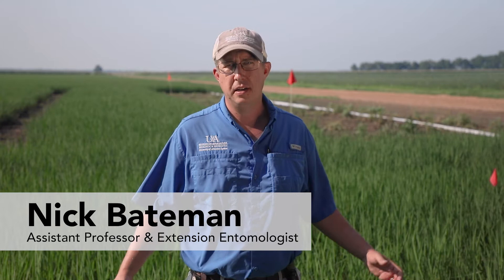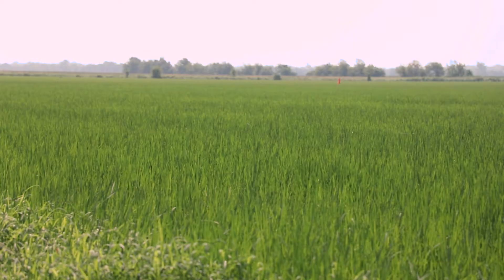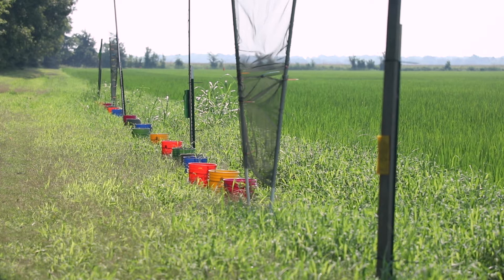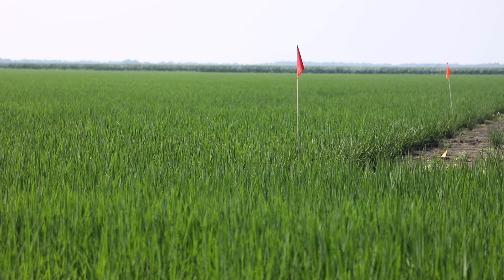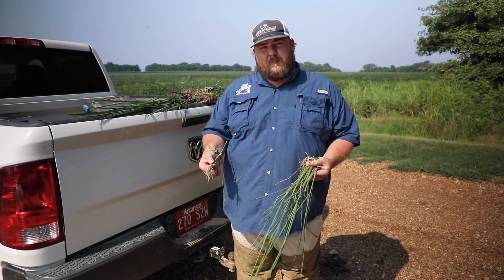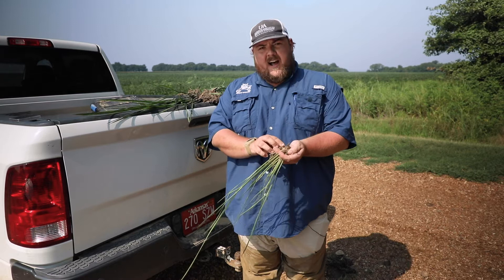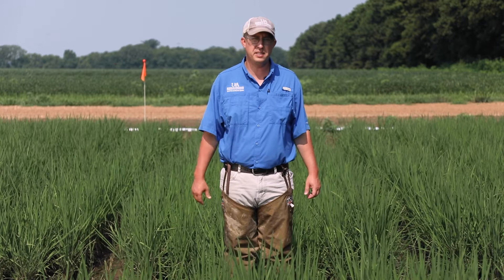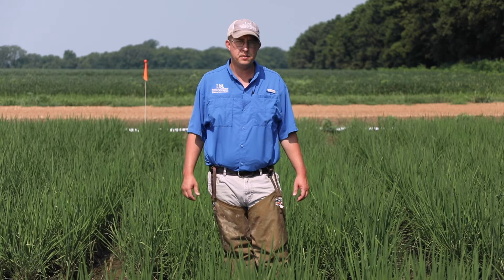Billbug Control in Row Rice (2021 Ark. Field Day)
University of Arkansas System Division of Agriculture extension entomologist Nick Bateman discusses the effects of billbugs in row rice production, along with the management options available. Bateman is joined by Chase Floyd, a Ph.D. graduate student of entomology, who is studying how billbugs move, when they feed, and how to scout for billbugs in the field.